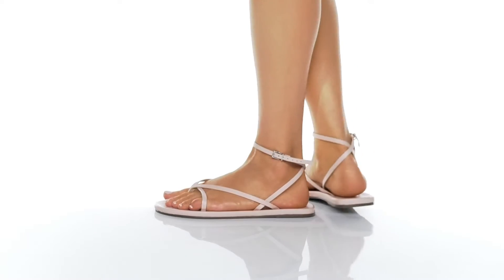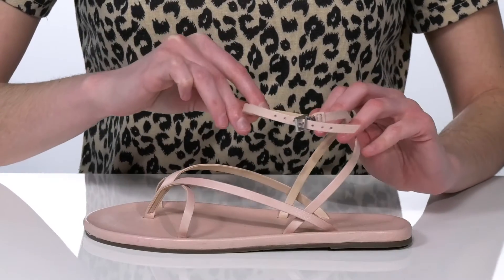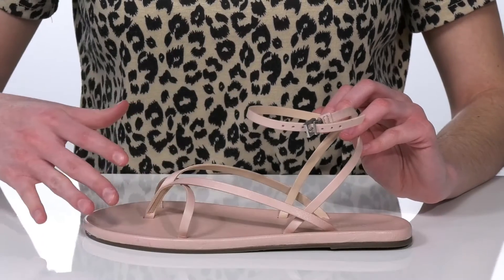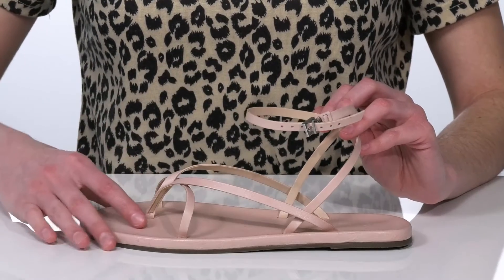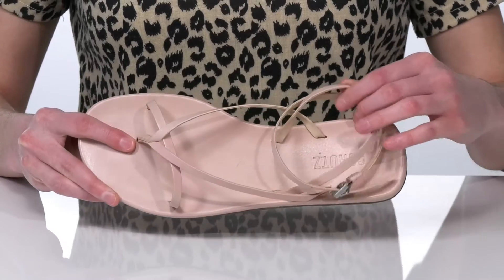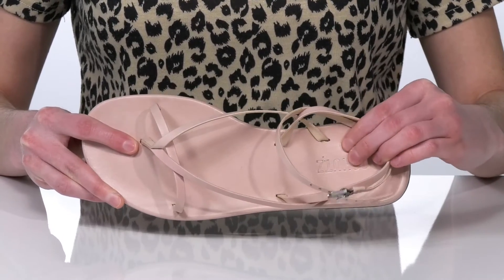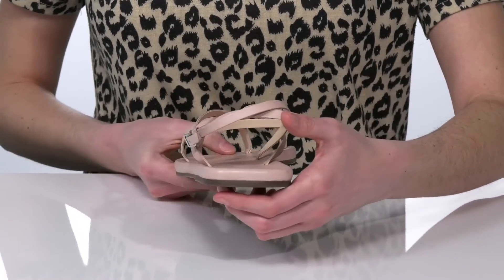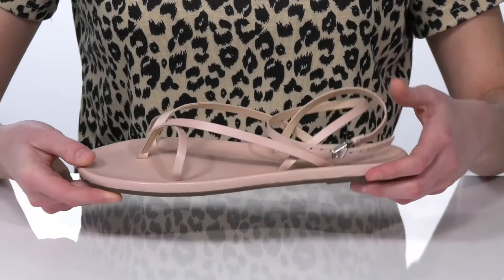Schutz Zalea SKU: 9545633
Schutz&reg; Zalea.
Upper and insole made of leather material.
Leather and synthetic lining.
Synthetic outsole.
Made in Brazil.